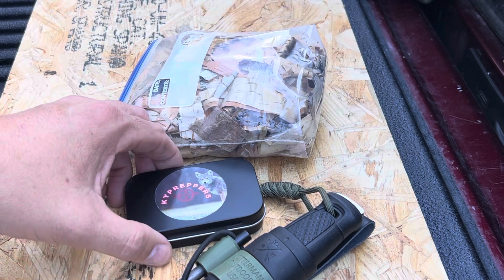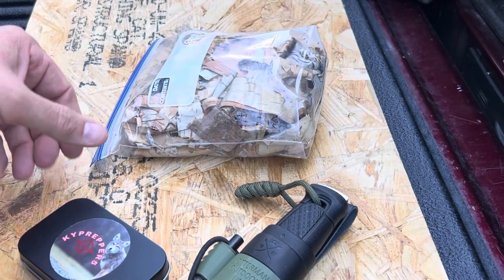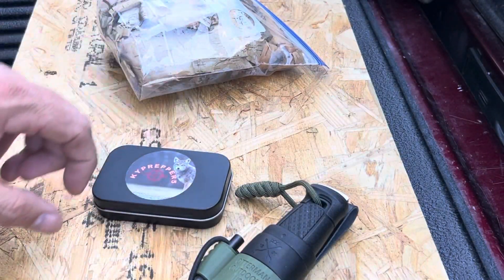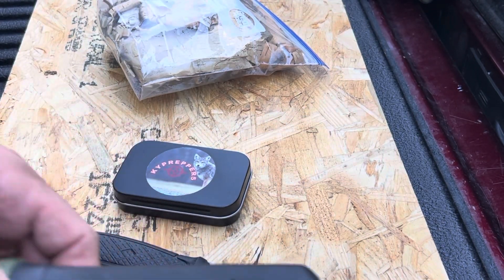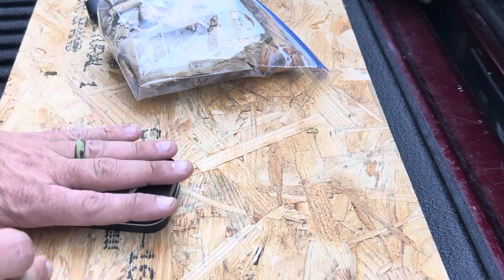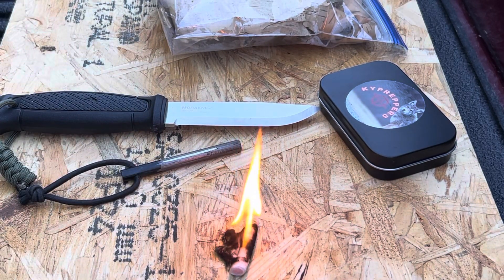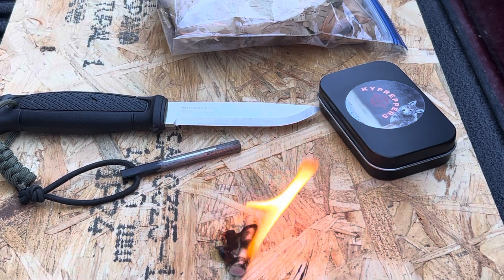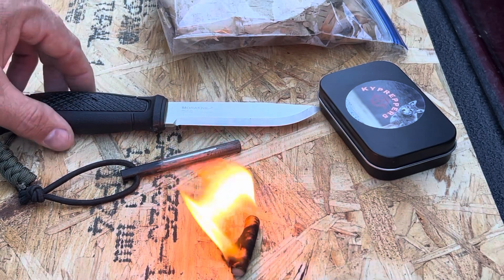KyPrepper5 Fire Tabs 🔥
My buddy Gary over at the KyPrepper5 YouTube channel gave me these tabs he made so I could do some testing & the Birch bark came from Cheesehead Chris on YouTube. Got to hang out with these guys at the Fall meetup at Turkey Foot campground in McKee,Ky.